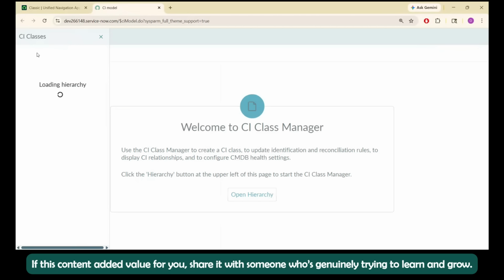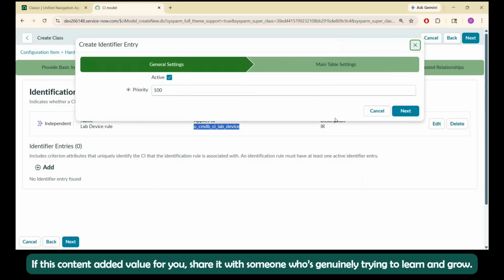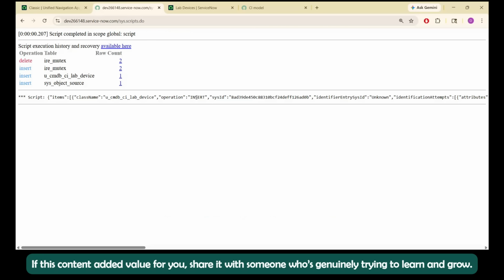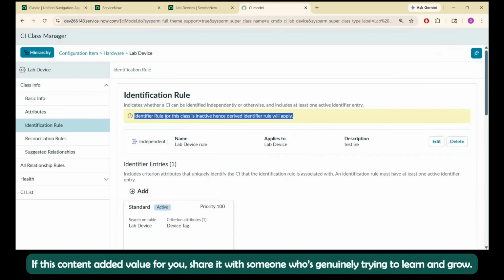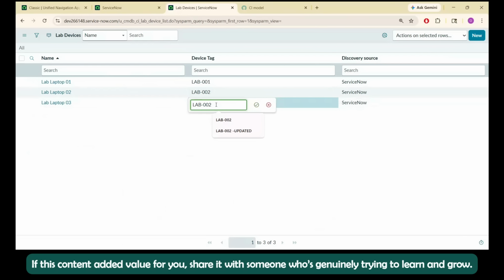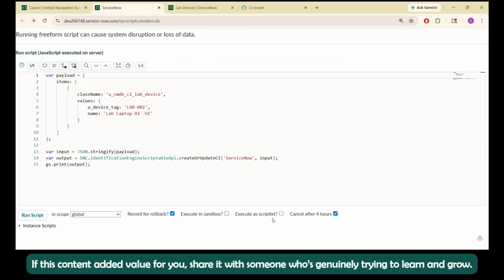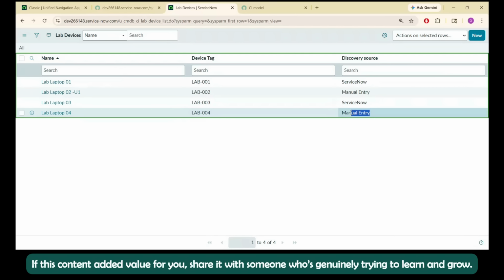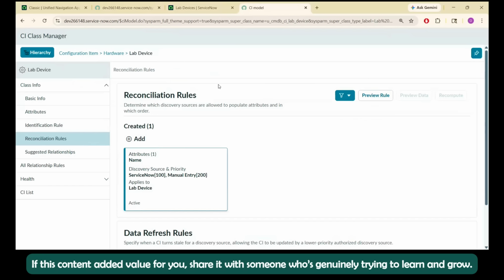ServiceNow Administrator Course 2026 | Video 13 - ServiceNow CMDB IRE Rules Demo